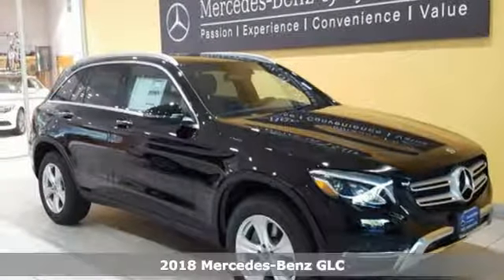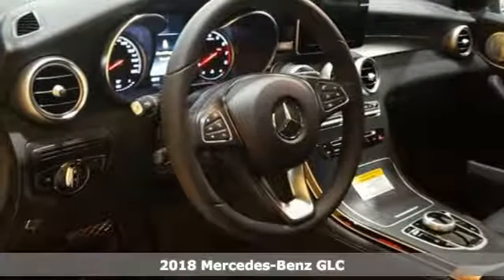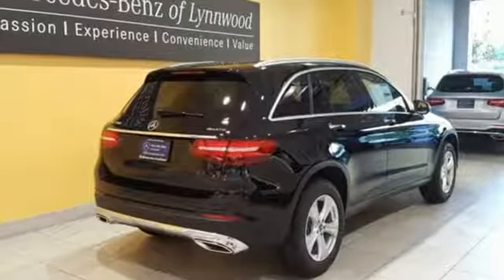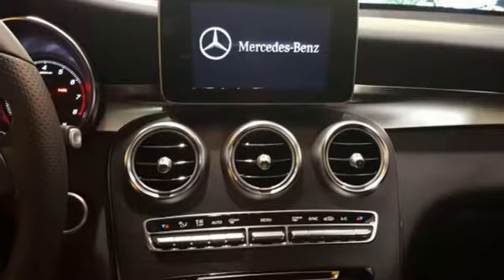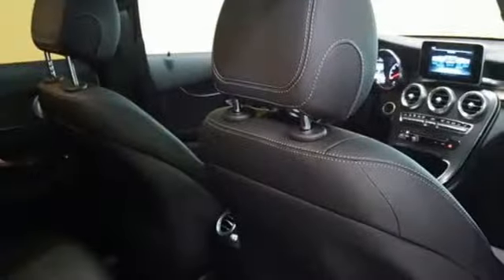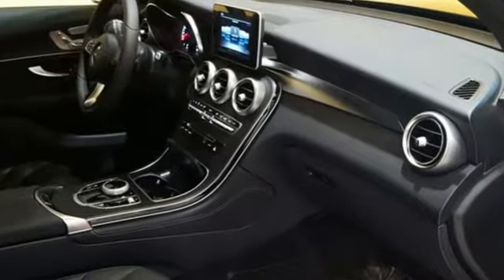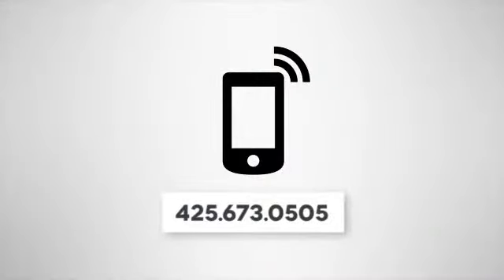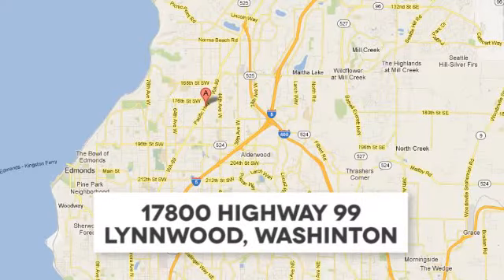New 2018 Mercedes-Benz GLC Lynnwood WA Seattle, WA #28505 - SOLD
Year: 2018
Make: Mercedes-Benz
Model: GLC
Trim: GLC 300 4MATIC
Engine: 4 Cyl. 2.0 L
Transmission: Automatic
Color: Black
Interior: Black
Stock #: 28505
VIN: WDC0G4KB7JV044559
HEATED FRONT SEATS, BURMESTER SURROUND SOUND SYSTEM, LED HEADLAMPS, PREMIUM PACKAGE -inc: 115V AC Power Outlet KEYLESS GO Blind Spot Assist SiriusXM Satellite Radio free trial period, REAR CHROME TRIM, WHEEL LOCKING BOLTS, PANORAMA ROOF, BLACK FABRIC HEADLINER, WHEELS: 18 5-SPOKE, SMARTPHONE INTEGRATION PACKAGE -inc: Android Auto Apple CarPlay Smartphone Integration, BLACK ASH OPEN PORE WOOD TRIM, FRONT CHROME TRIM, LED LOGO PROJECTOR

Address:
17800 Highway 99